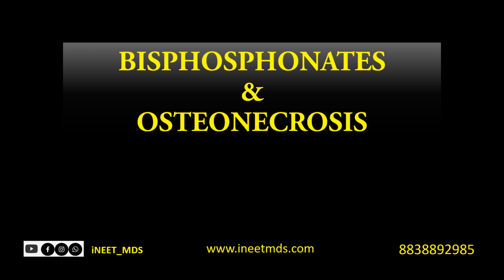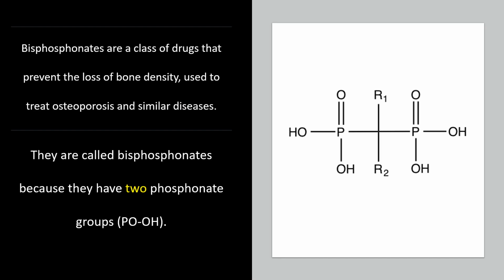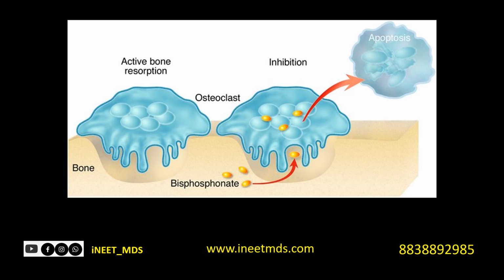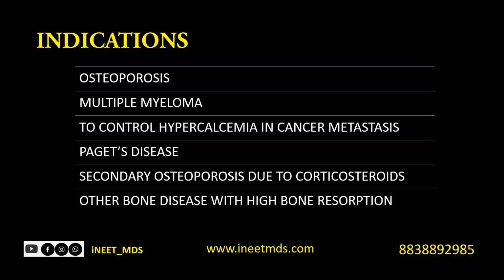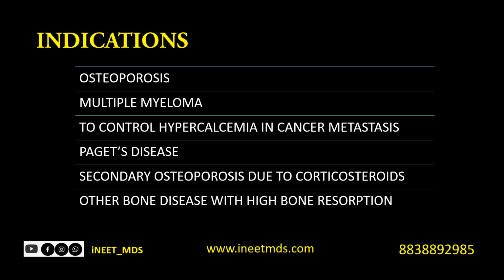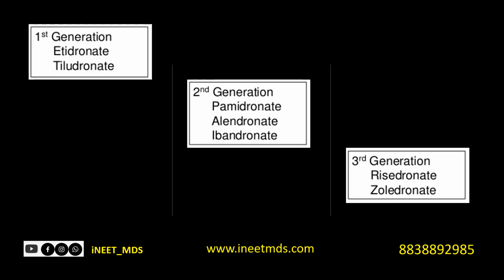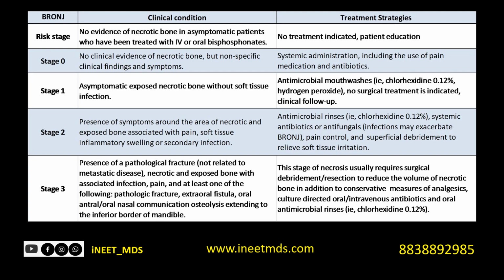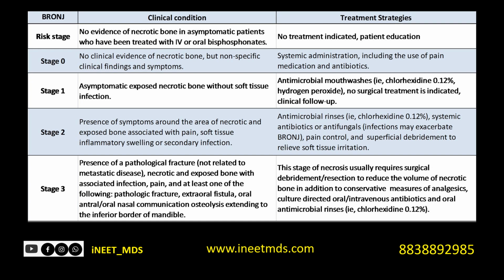BISPHOSPHONATES & OSTEONECROSIS OF JAW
💻Download time table and study material from download section from our website.

📱 To get the timetable PDF copy and to know more about classes.